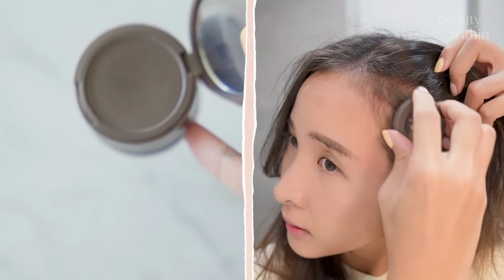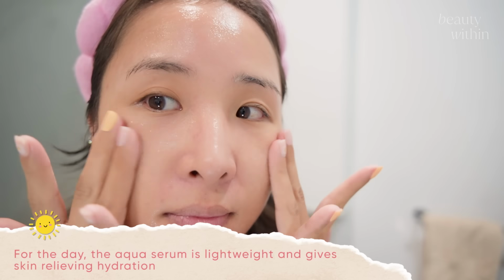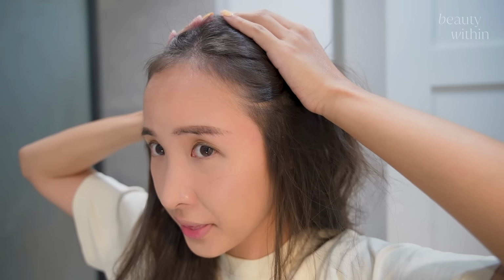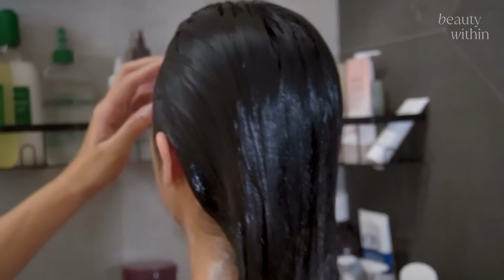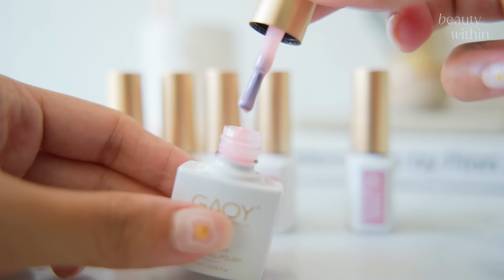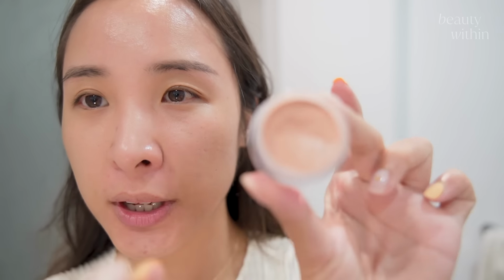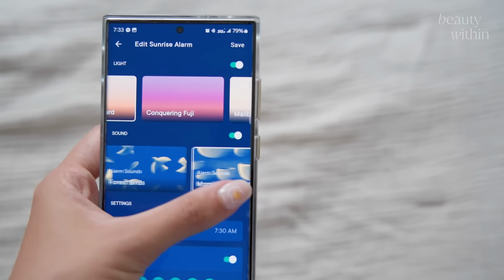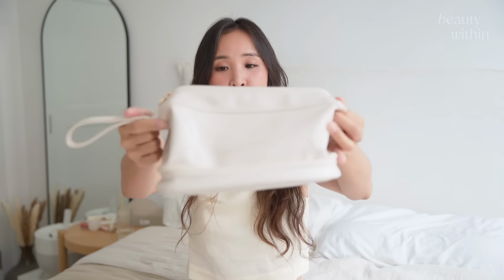Everyday SKIN, BEAUTY & HOME Items That Make Life Better!! 🥰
It's that time, AMAZON PRIME DAY sales 🙌 It gets overwhelming so I'm sharing some items on my a personal Amazon purchased list. These items have brought joy to the day-to-day, including home decor, as well as hair, makeup and of course skincare! What in your amazon checkout list,  share with us below–we're always looking for some good deals 😘

Timestamps
0:00 Amazon prime day!!
0:25 Skincare ~ hypochlorous Acid
1:28 Favorite toner pads
2:29 D’alba 2-in-1 truffle cream
4:56 Skincare accessories
5:37 The best face powder + dry shampoo
6:08 For fuller looking hair, try this compact product!
7:03 Another easy root touch-up gem
8:01 Miracle for smooth shiny hair!
9:04 Essential shampoo for scalp and hair
9:43 Dyson hair tools
11:23 Cute nail sets
12:06 Gel nail polish
12:49 UV protection gloves
13:17 Essentials for lashes
14:08 Lip + cheek duo
15:05 Bye-bye dark under eyes
16:06 Staying cool and dry
16:55 A cloud mirror for trinkets
17:17 Cutest reusable straws
17:50 Sunrise clock
18:36 Lil' side dish
18:53 Sleek electrical plugs
19:26 Fabric shaver
20:02 Sunglasses organizer
20:54 Travel makeup case
21:43 Happy shopping!!

〰 D’Alba Italian White Truffle First Spray Serum
〰 Ellement Hypochlorous Acid Face and Skin Spray
〰 SKINFOOD Carrot Carotene Calming Water Pad
〰 Innisfree No-Sebum Matte Mineral Setting Powder

🌟 HAIR + ACCESSORIES
〰 Cloud Spa Headbands
〰 Face Wash Wristbands Set
〰 Boldify Hairline Powder:
〰 L’Oreal Paris Elvive 8 Second Wonder Water
〰 Dyson AirWrap
〰 Dyson Supersonic™ Hair Dryer
〰 RYO Hair Strength Expert Care Shampoo
〰 L'Oreal Paris Magic Root Cover Up Spray

🌟 NAILS + BEAUTY
〰 OHARA Semi Cured Gel Nail Strips (N Egg & Fry)
〰 Beetles No Wipe Gel Top Coat and Base Coat 2pcs
〰 Beetles Gel Polish Top Coat Base Coat and Liquid Peel Off
〰 Beetles Gel Nail Polish Set 6
〰 GAOY Jelly Nude Pink Gel Nail Polish Set of 6
〰 FWEE Lip & Cheek Blurry Pudding Pot
〰 SKINFOOD Salmon Dark Circle Concealer Cream

🌟 LIFESTYLE + MISC!!
〰 Hand Held Fan
〰 Makeup Travel Bag
〰 Sunglasses Organizer
〰 Sleek Ultra-Thin Outlet/Socket 1
〰 Sleek Ultra-Thin Outlet/Socket 2
〰 Fabric Lint Shaver
〰 Hatch Restore 2 Sunrise Alarm Clock
〰 Cloud Ceramic Dish Tray
〰 Black Arched Full Length Mirror
〰 Re-usable Colored Glass Straws
〰️ Hair Dryer Holder

✨ Check our Amazon store front

Need more codes? Check out our full list of exclusive discounts